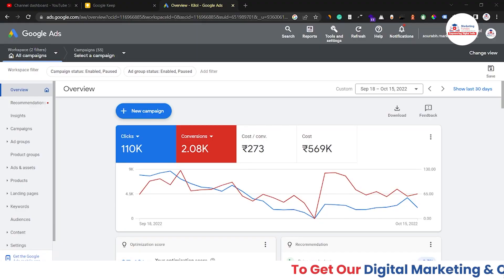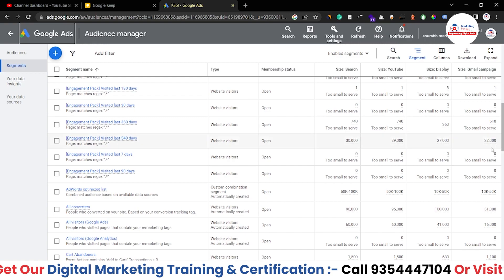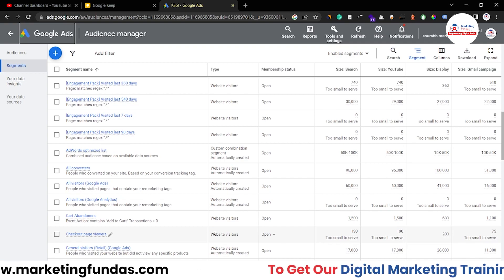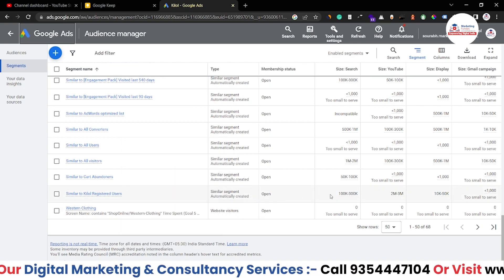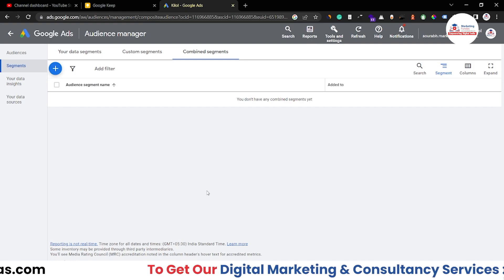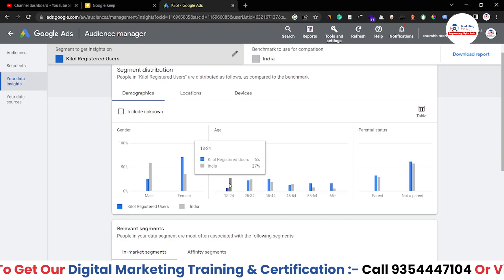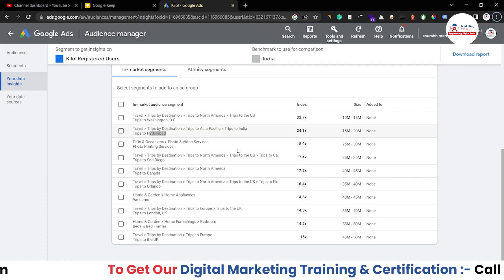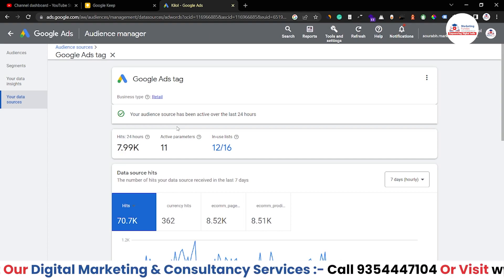What is Audience Manager in Google Ads | Audience Segments in Google Ads | Google Ads Course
In this you will learn What is Audience Manager in Google Ads and how you can levrage this option in order to show your ads to the right audience. We are coming up with many new advanced digital marketing videos in the upcoming days.